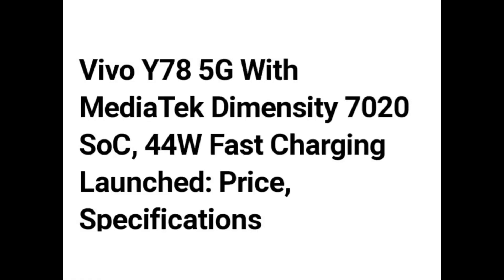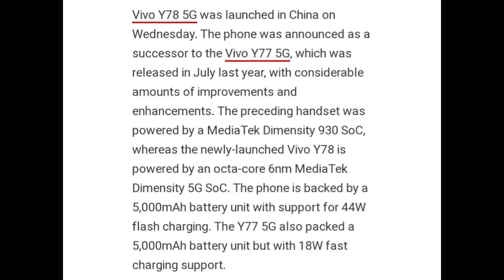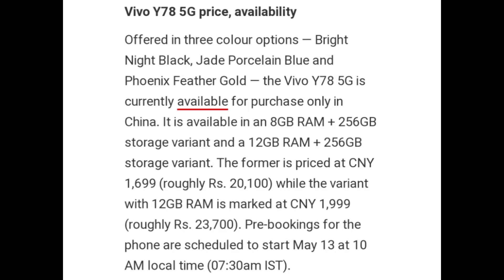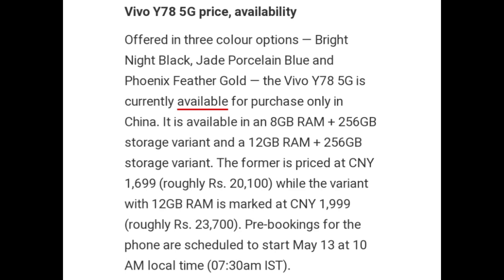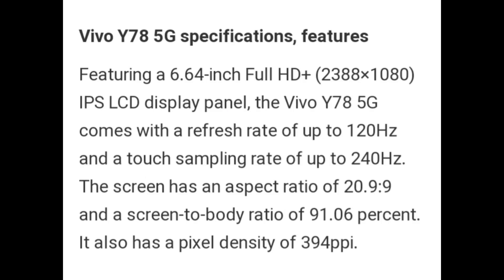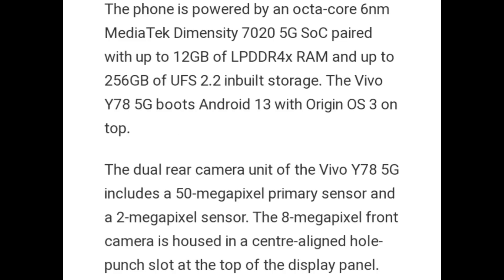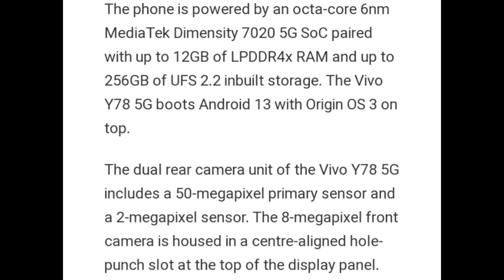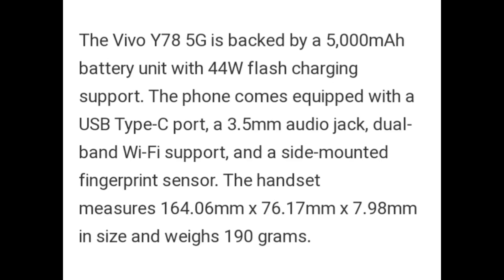VIVO Y78 5G LAUNCHED IN CHINA